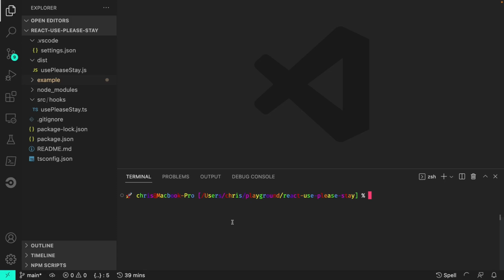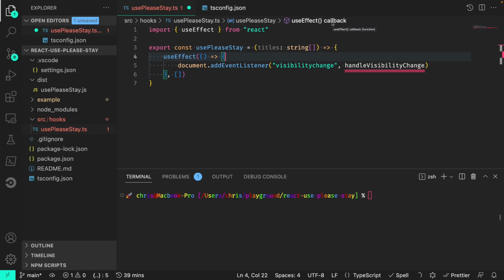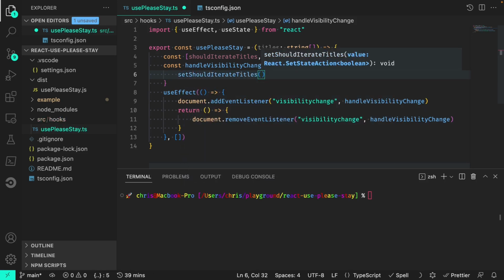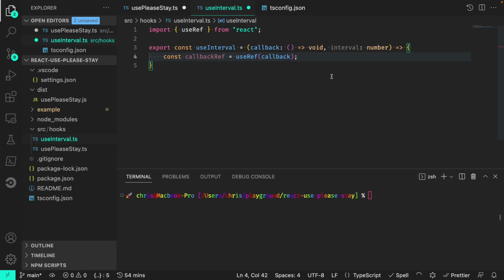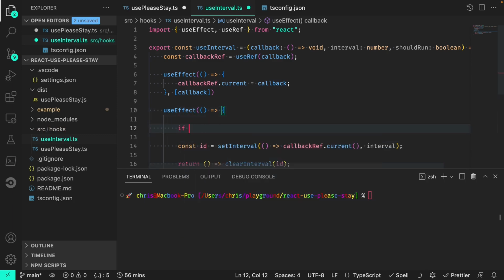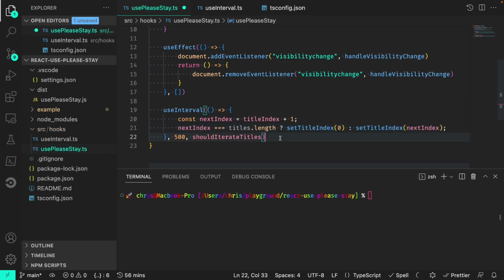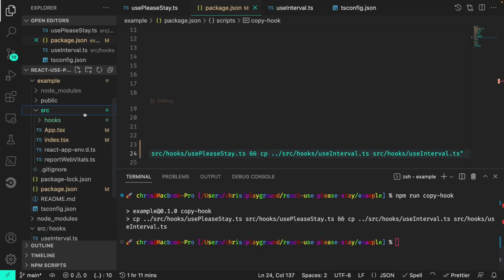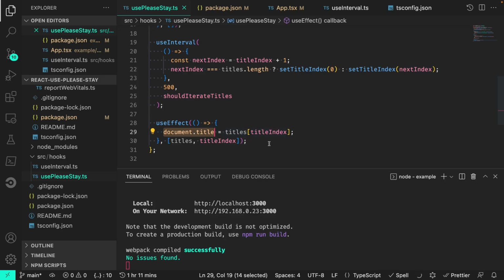Lesson 5 - Building Title Looping Functionality with the useEffect Hook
From my Newline exclusive course "react-use-please-stay with React and TypeScript"

Lessons 1-9 are here and totally free on YouTube. The rest of the 19-lesson course is featured exclusively on Newline.